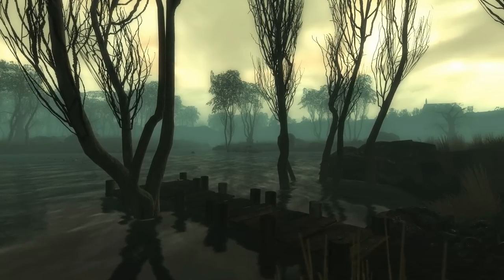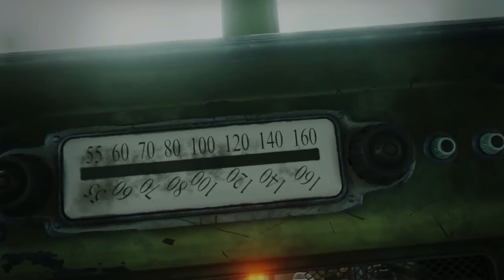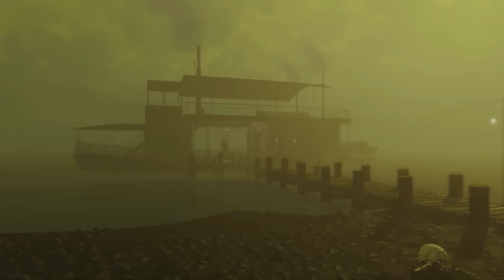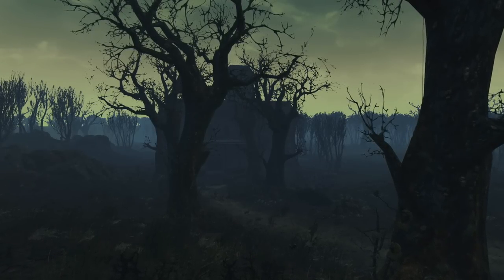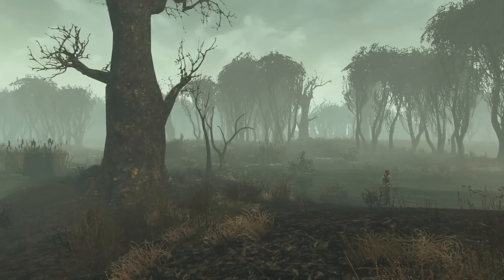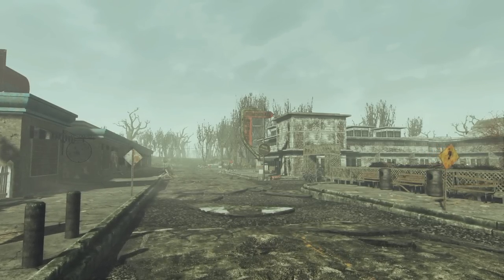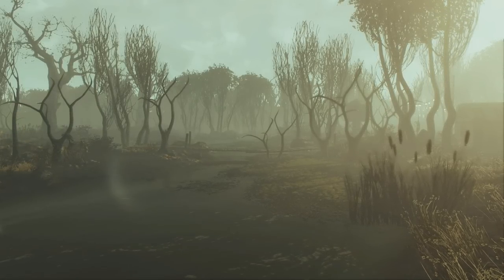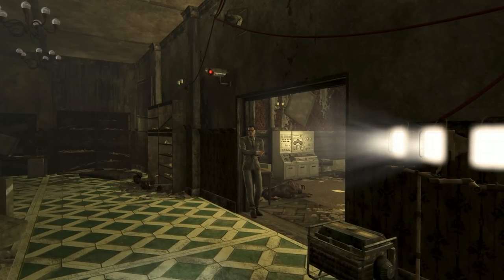The Fallout 4 Point Lookout Mod is Magnificent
Mod Link:
Fallout 4 - Point Lookout